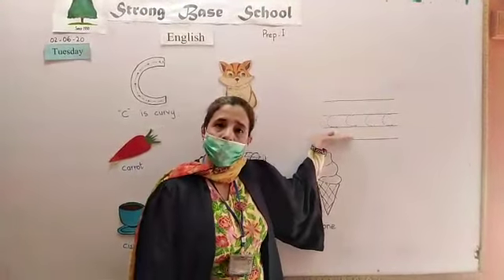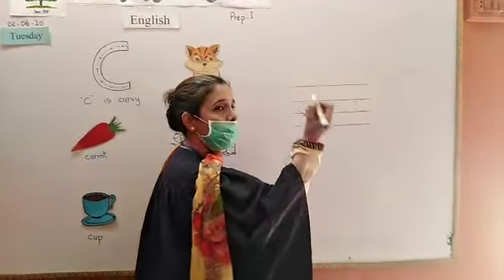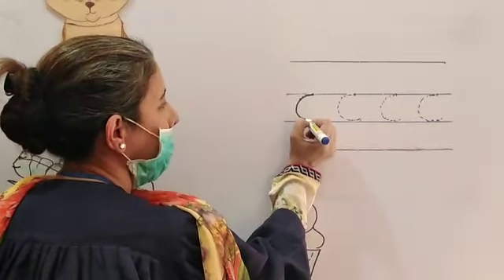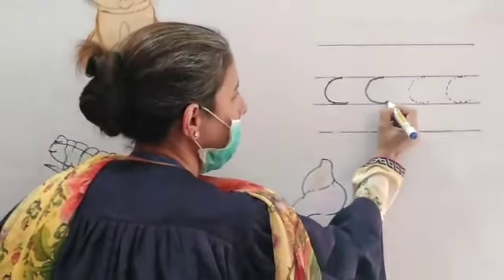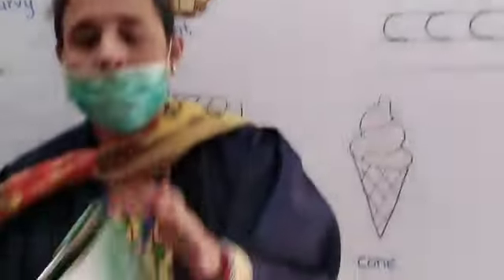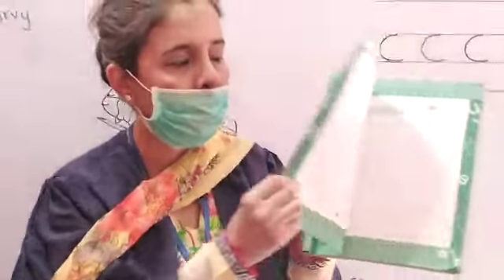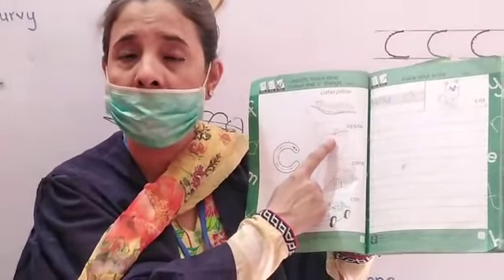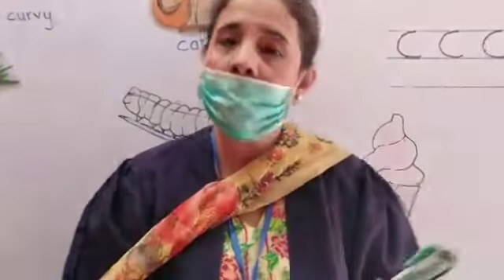Class Prep I Introduction of Phonetic Sound "c" part 1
Strong Base School
Near Radio Pakistan Hyderabad Sindh